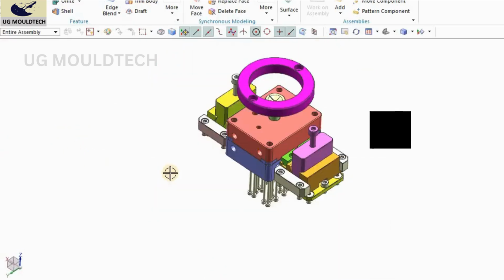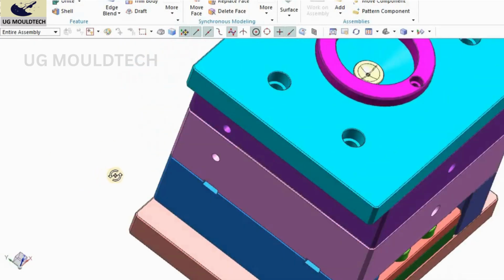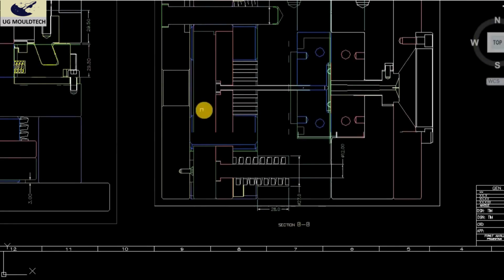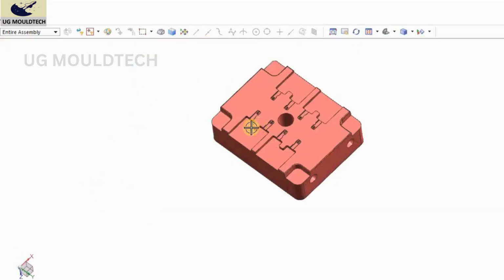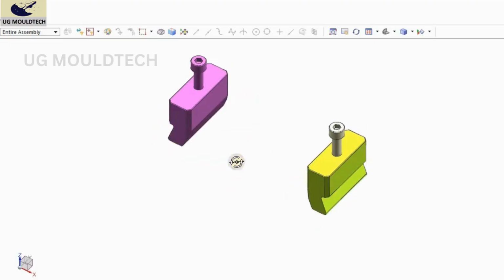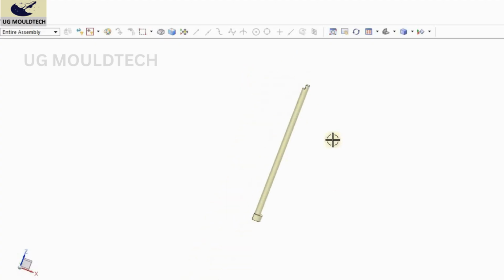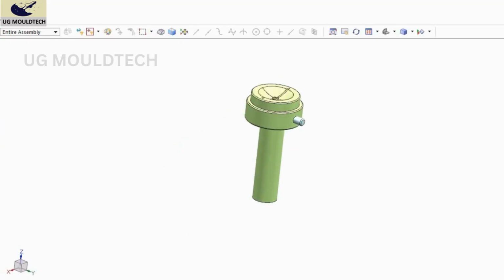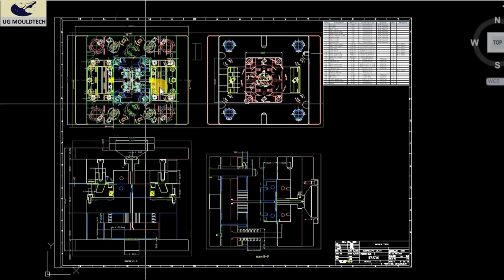How to Read Bill of Materials (BOM) in Mould Drawings | Complete Guide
Want to learn how to read the Bill of Materials (BOM) in mould drawings? In this video, we break down step-by-step how to understand and interpret BOM tables used in injection mould design.

You’ll learn:
✔️ What is a Bill of Materials (BOM) in mould drawings
✔️ How to read core, cavity, insert, and standard part details
✔️ Understanding component numbers, material specifications & quantities
✔️ Tips to avoid mistakes while reading mould BOM tables

Whether you are a student, design engineer, or mould maker, this guide will help you master BOM reading and boost your skills in mould manufacturing and plastic product design.

👉 Watch till the end for practical tips that professionals use while working with BOM in mould designs.